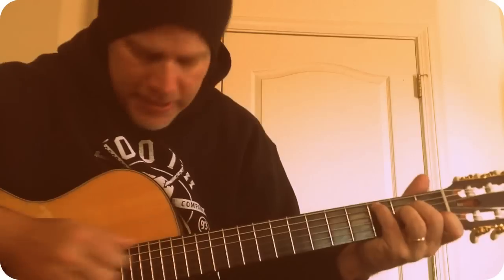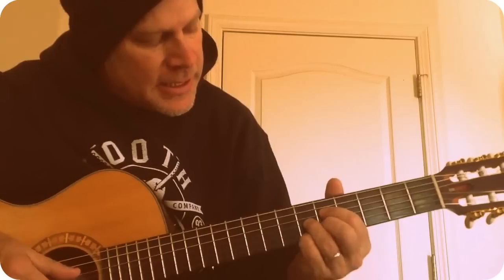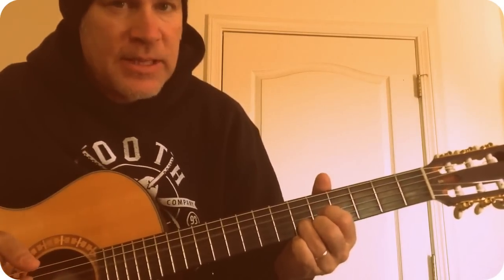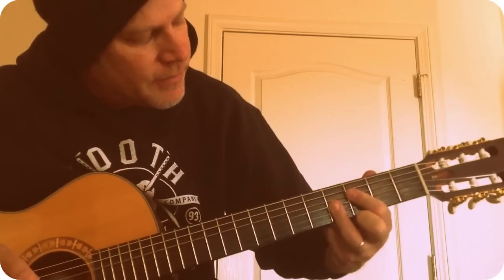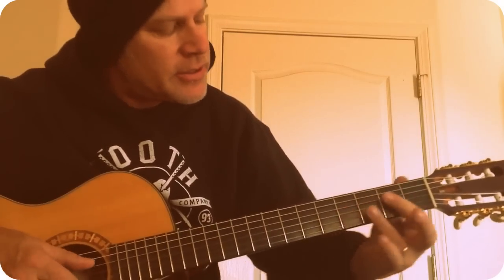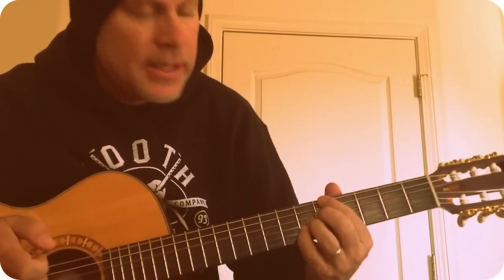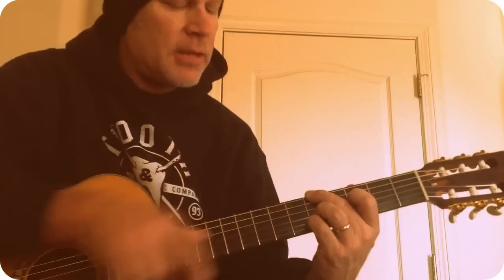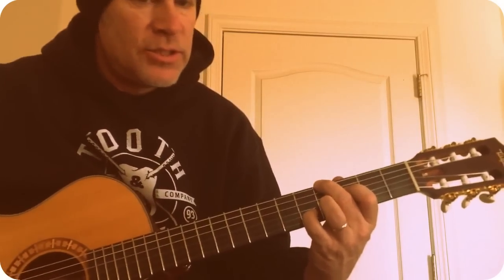Jazzy 1-6-2-5 Progression (Key of C)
Here is an awesome 1-6-2-5 chord progression that uses chromatic movement and altered chords to create a real unique and pleasing sound.